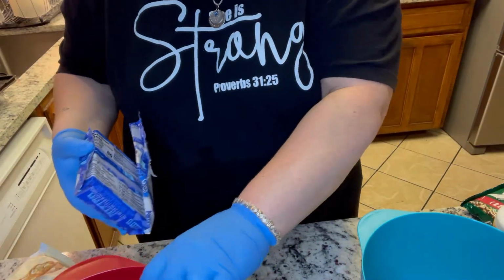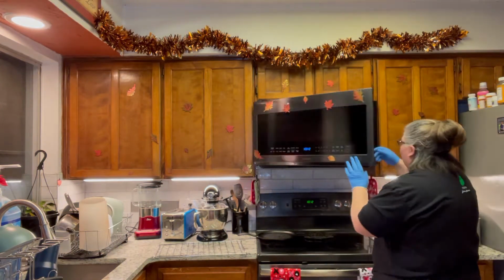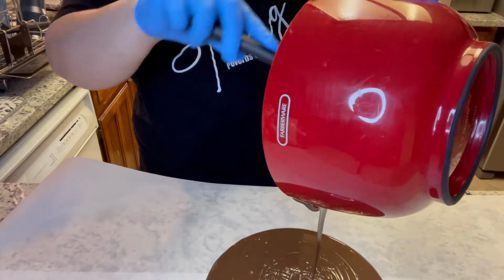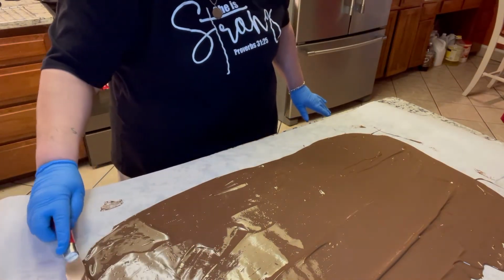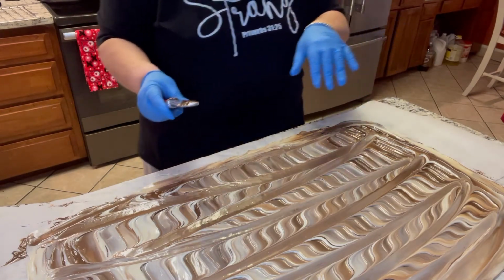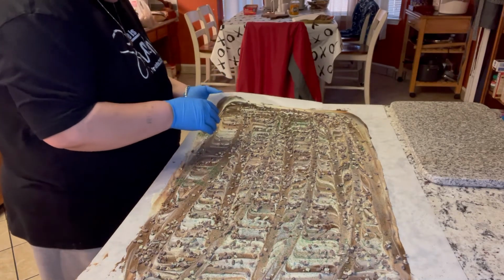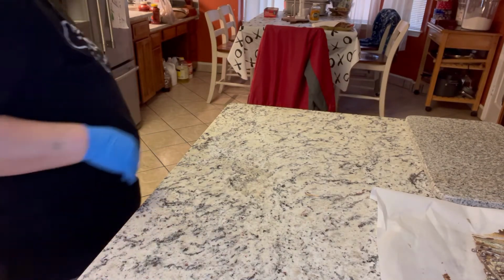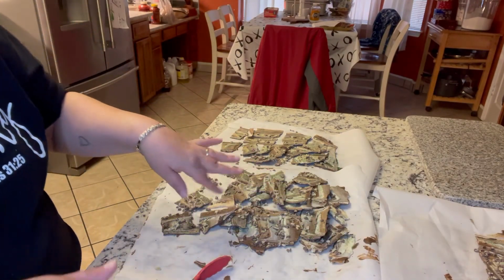St Patty's Day Bark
This St. Patty's Day Bark is so good and so fun to make. It has a minty flavor with Andes mint candy pieces as a topping and in the chocolate mix. There are so many options that you can do with bark. This would be a fun party treat, a snack, or even as a gift. If you like mint, then you will love this bark.